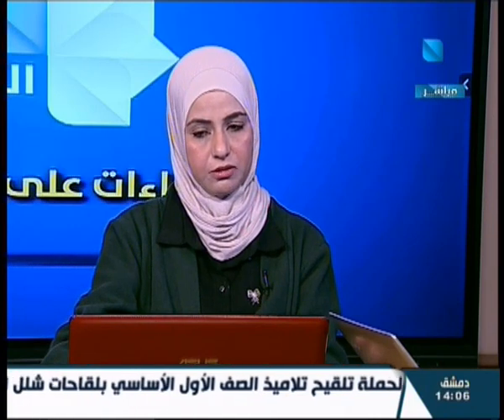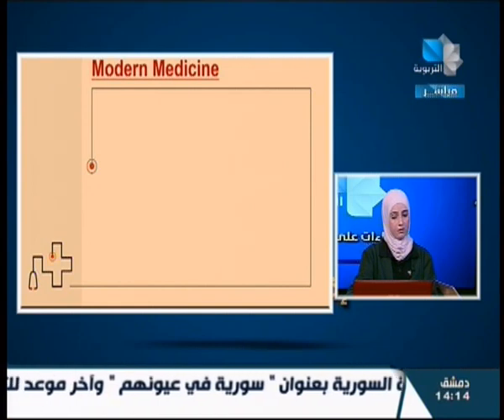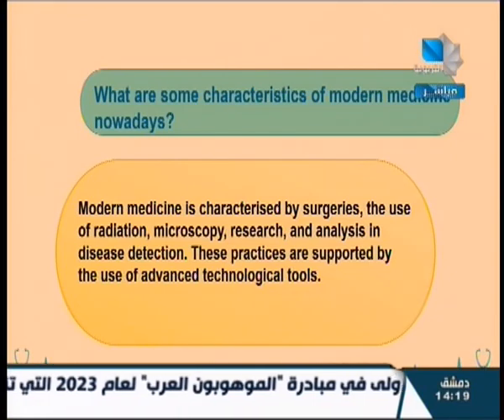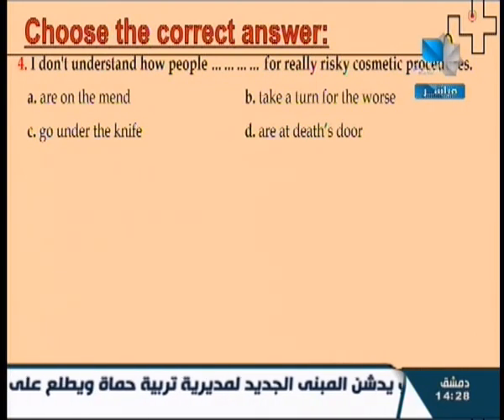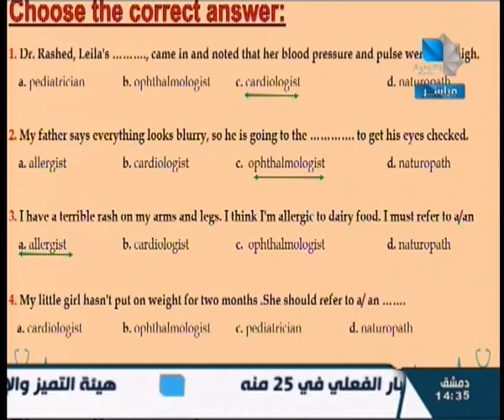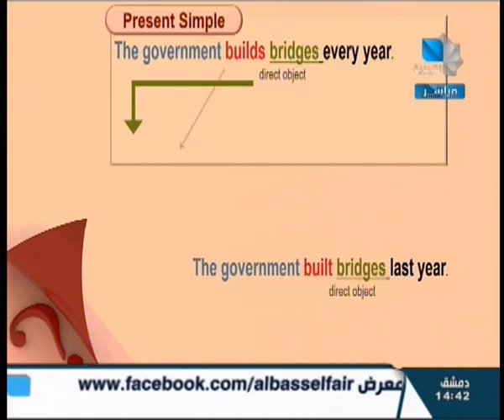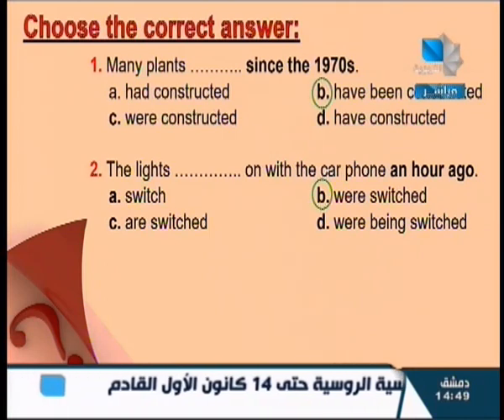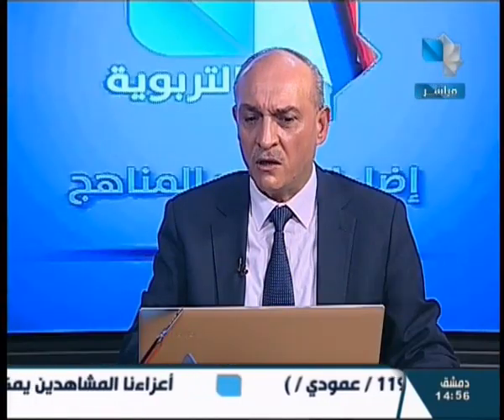إضاءات على المناهج/ الثالث الثانوي - لغة إنكليزية 18.11.2023